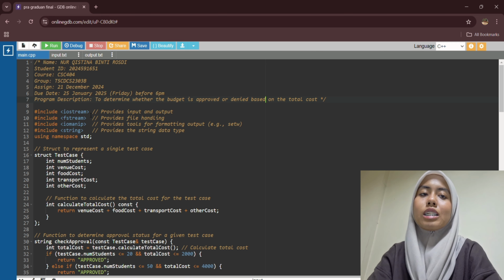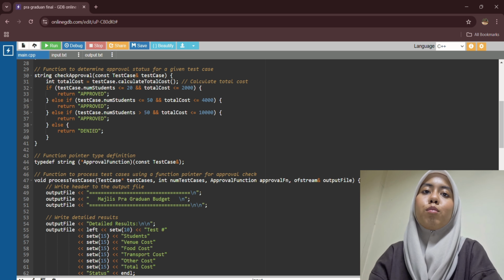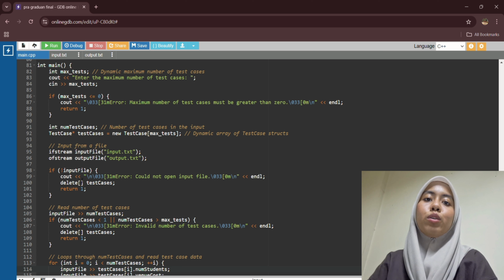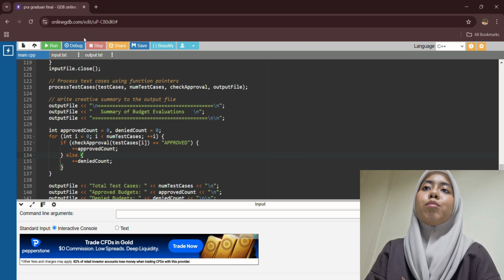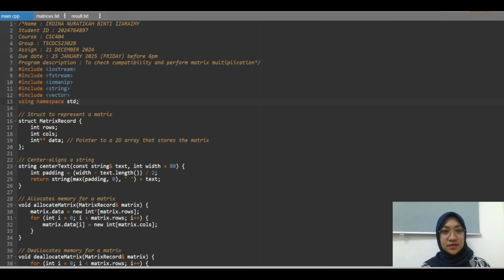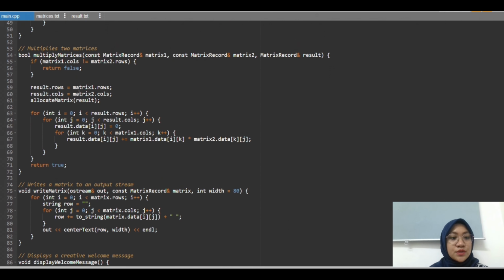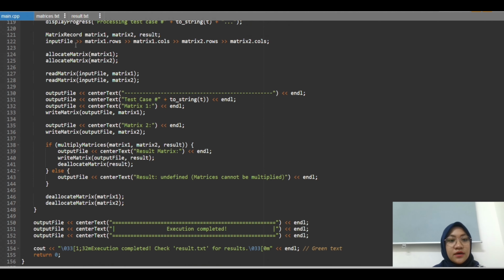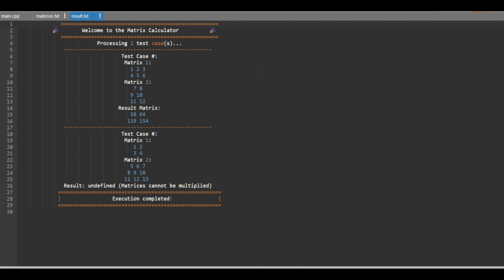GROUP PROJECT CSC404 (PROGRAMMING II)